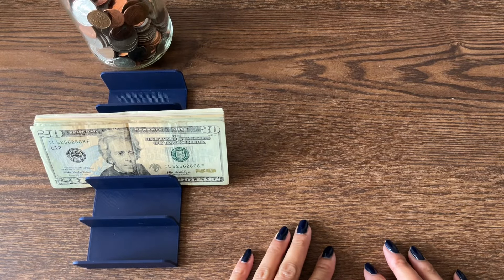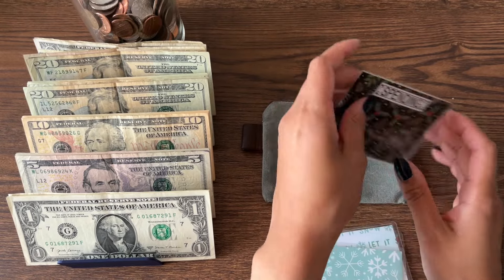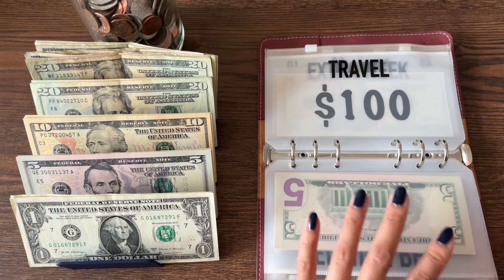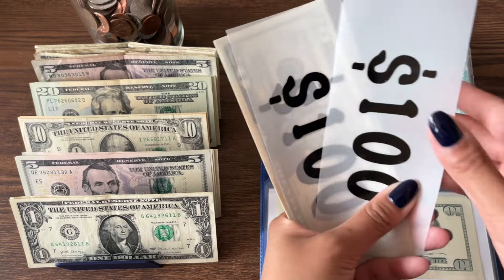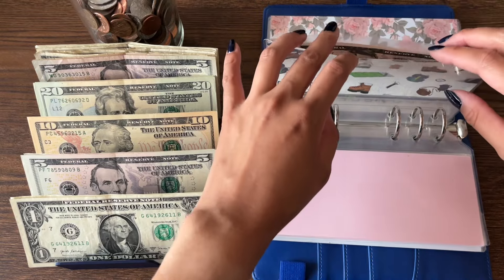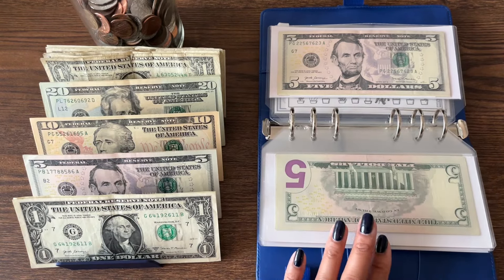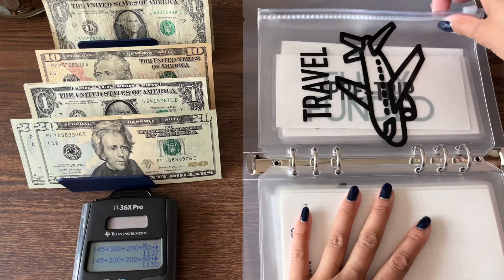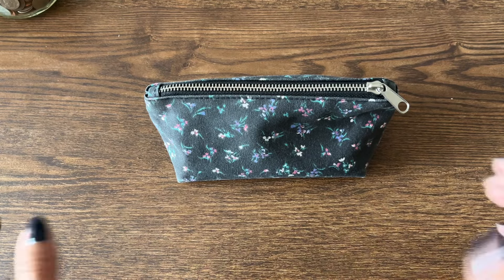$444 June Week 1 Cash Stuffing | 24 Year Old Budget | Cash Envelope System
If you’re a budgeting / cash stuffing channel, leave a comment so that I (and hopefully others) can check our channel out and support you!

Links to free budget sheets and savings challenges below!

Check out Fetch to scan receipts for points that can be traded in for gift cards!
Fetch Code: V7VUFA
Check out SoFi if you’re interested in a high yield savings account, there is currently a 4.6% APY!